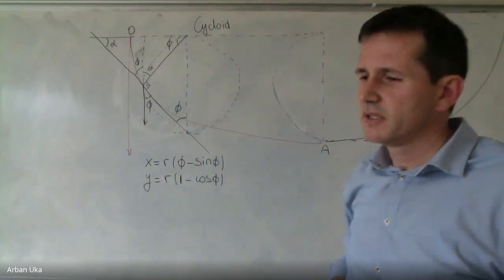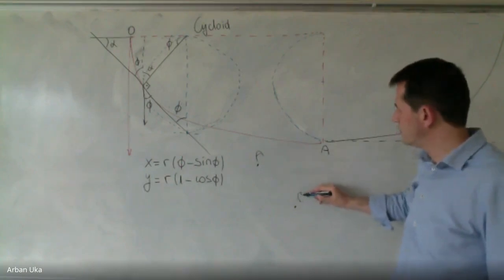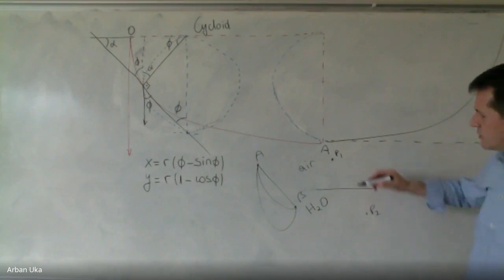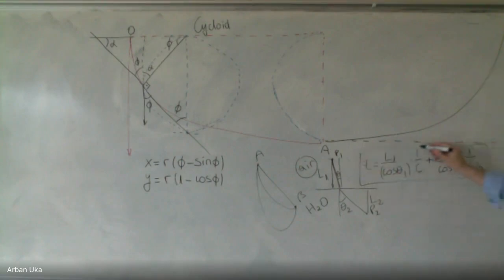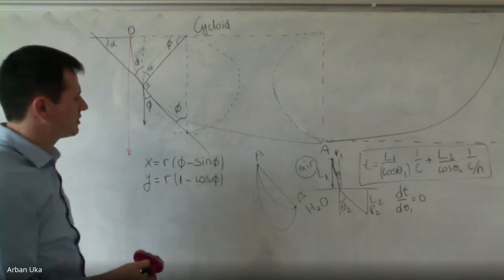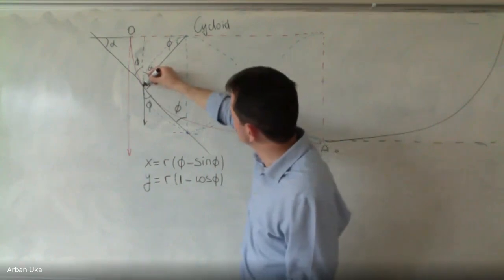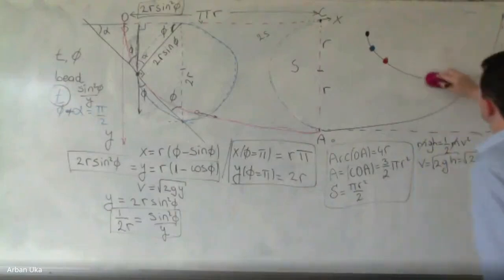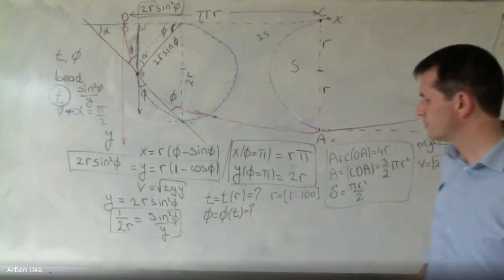MTH 206 Brachistochrone constants of motion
Equation of cycloid is defined, and the discussion of constants of motion are discussed.